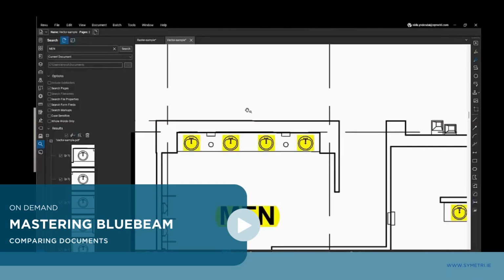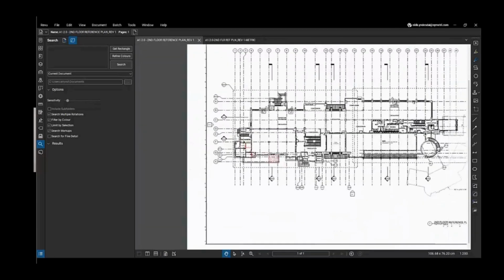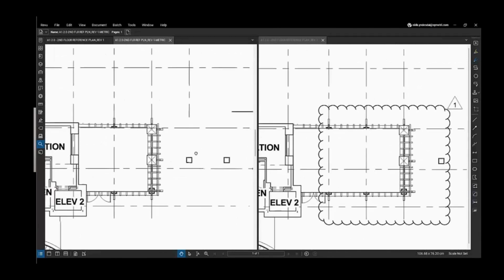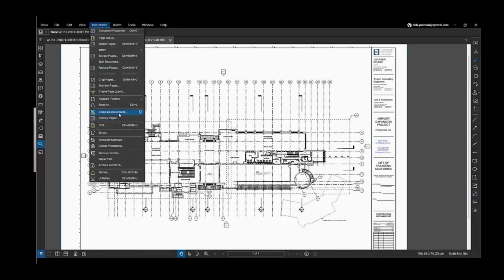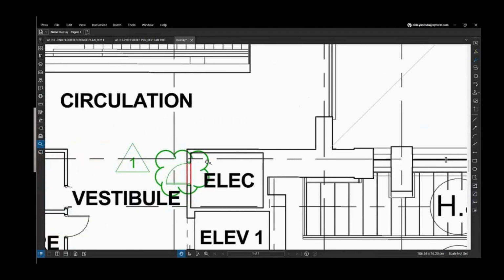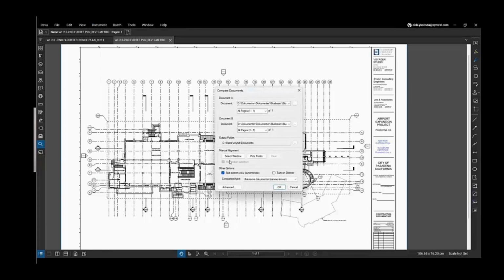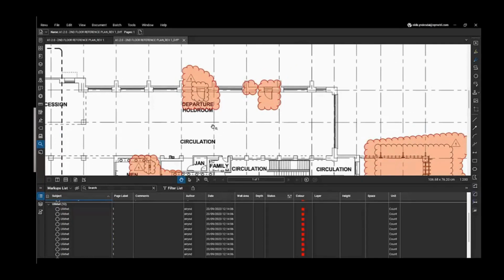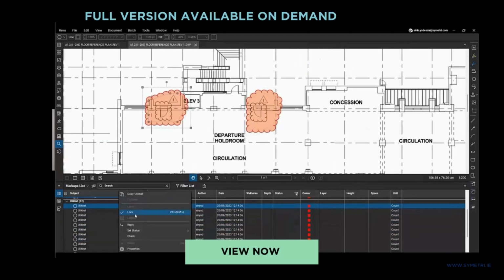Effortless File Comparison with Bluebeam Revu: Master Efficiency with Bluebeam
Bluebeam's document comparison tool is a seamless way to manage your daily workload and increase your productivity. With its unique features, Bluebeam Revu is designed specifically for professionals in architecture, engineering, and other industries. Watch this video to see how efficient file management helps you to work smarter.